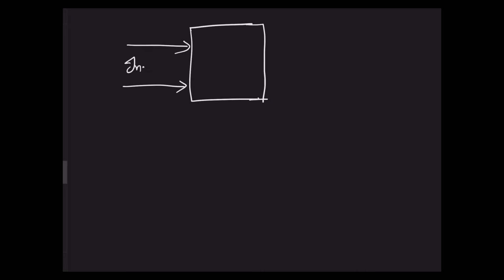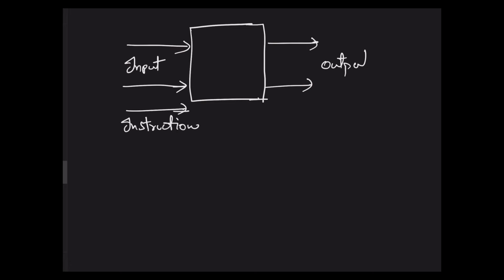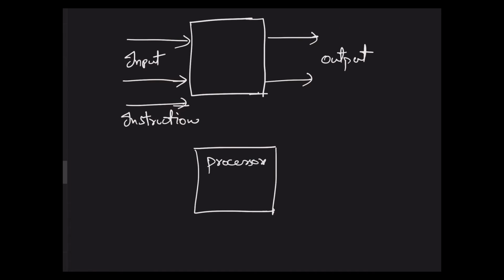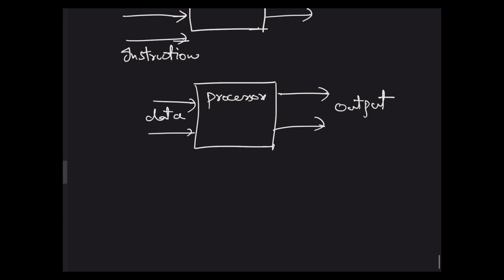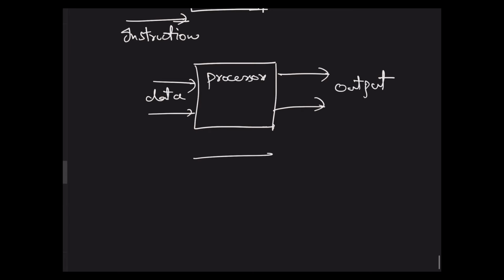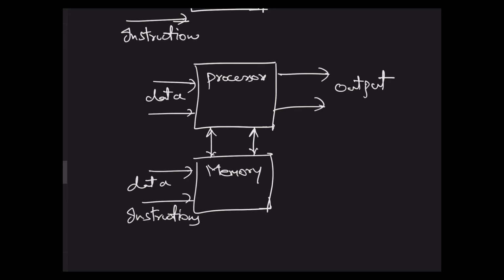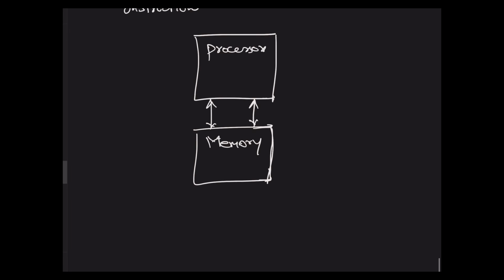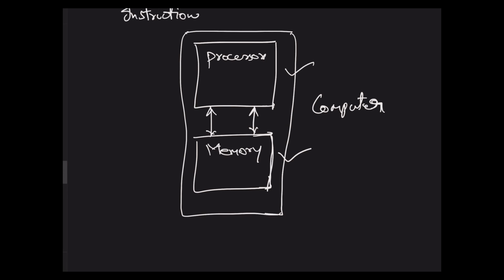Simple Computer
In this Short video I have tried to explain What a computer is in the most layman terms.